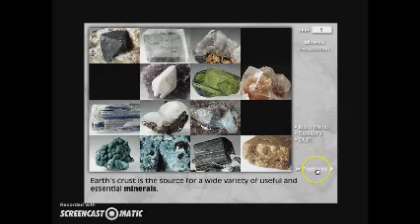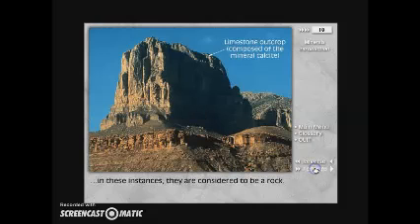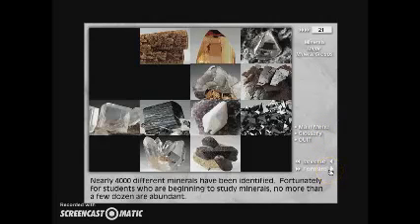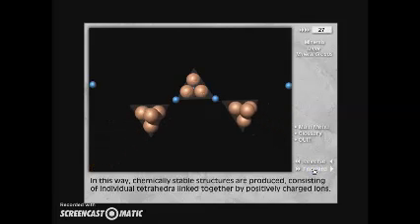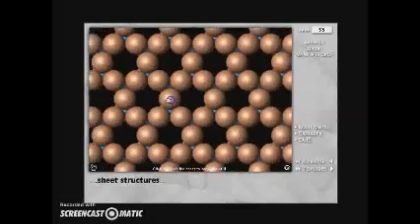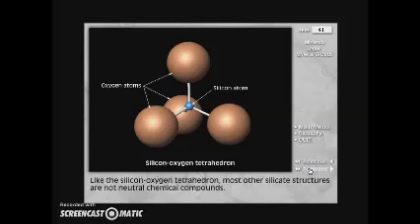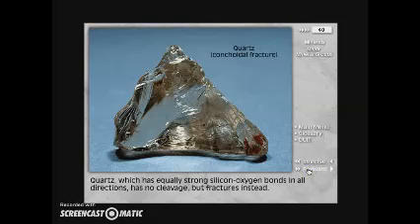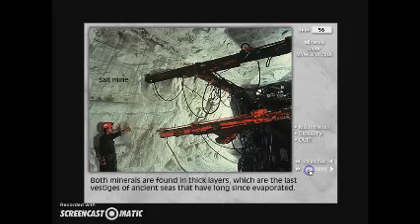Earth Science Unit 1: Earth Materials - Minerals 1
Video tutoring for unit 1 Earth Science.  Earth Materials: Minerals Video 1 of 3.